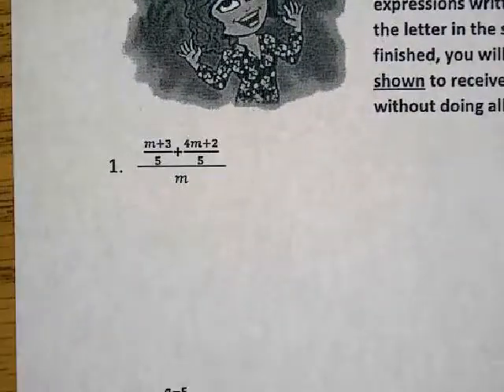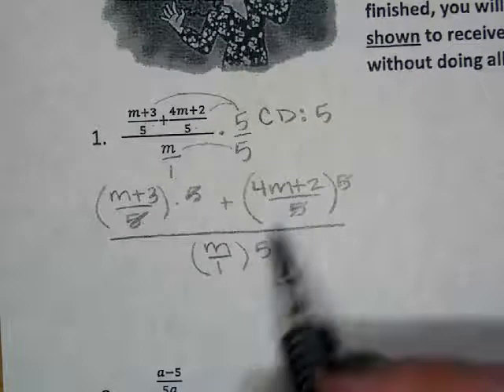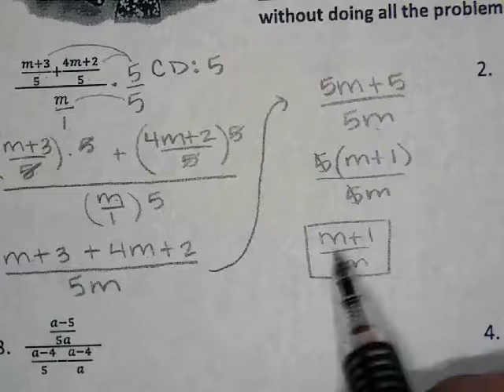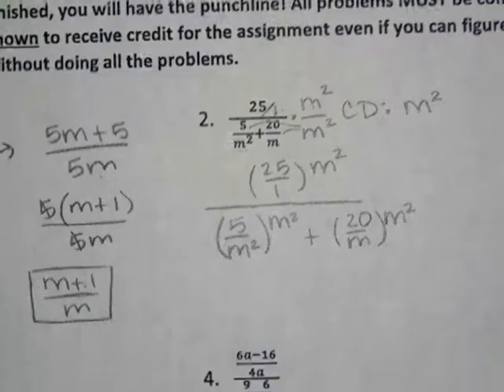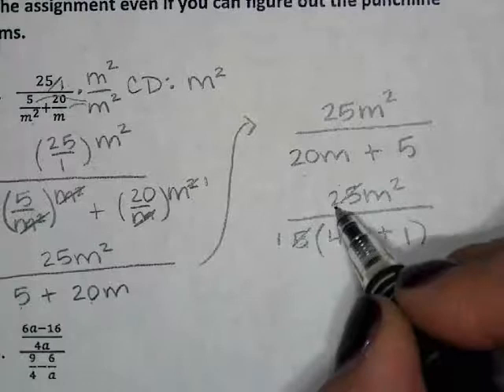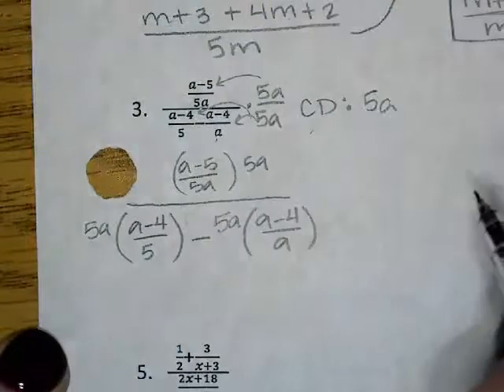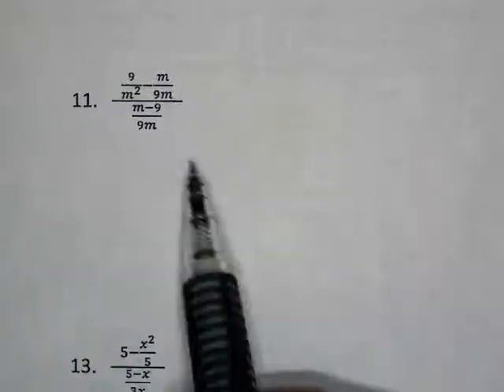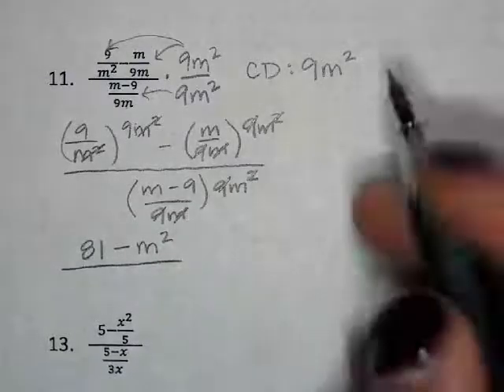Complex Fractions Part 1